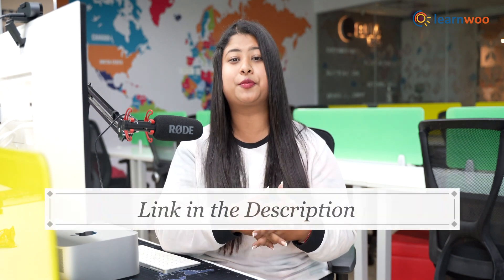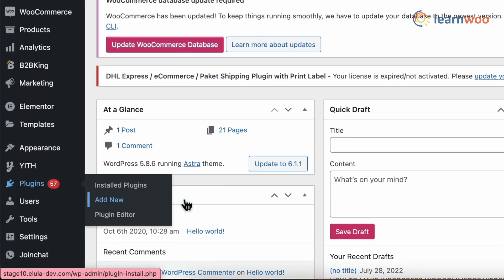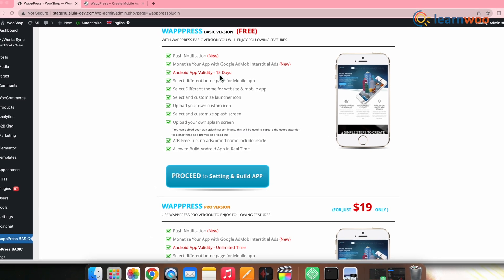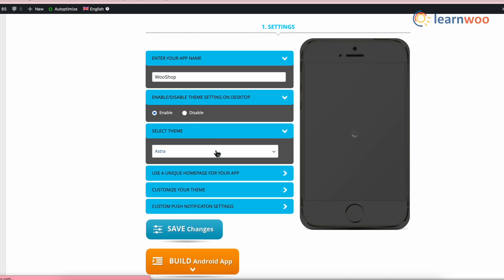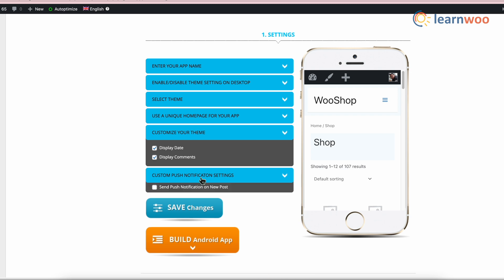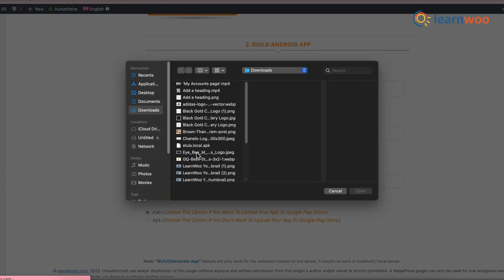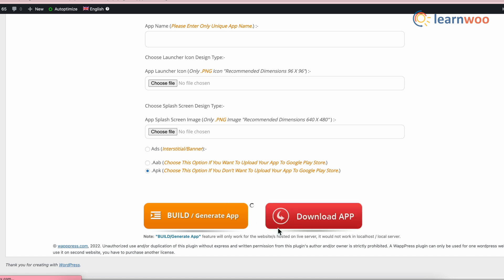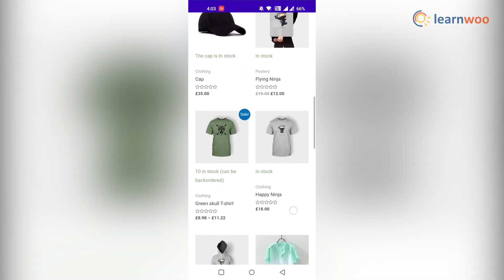How to Convert your WordPress Website into an Android App?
In the age of smartphones, we all know that for a business to run successfully, creating an app is equally important as creating a website. Thus, in this video we have shown you how to convert your WordPress Website into an Android app for free.

Suggested reading:
1. How to Set Up WooCommerce Flat Rate Shipping in Easy Steps
2. How to install WordPress?
3. 15 Best Code Editors for Mac and Windows to Edit WordPress & WooCommerce PHP, JS & CSS Files
4. How to Find Post ID on your WordPress Site (and why do you need it?)
5. What are WordPress hooks? How do actions and filters help to extend the functionality?
6. 5 Helpful WordPress Tips for Beginners
7. What is WordPress Multisite and how to set it up with WooCommerce? (with Video)
8. WordPress Troubleshooting – Guide to basic WordPress problems and their solutions
9. Best WooCommerce Multi Vendor Booking Plugins